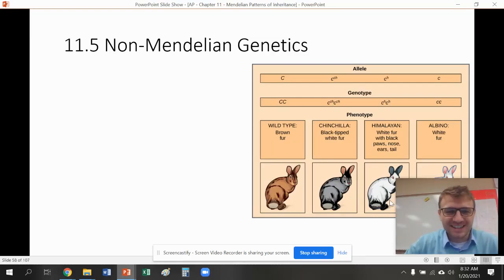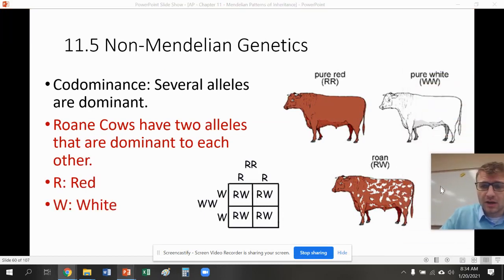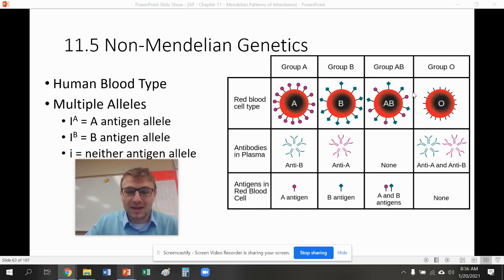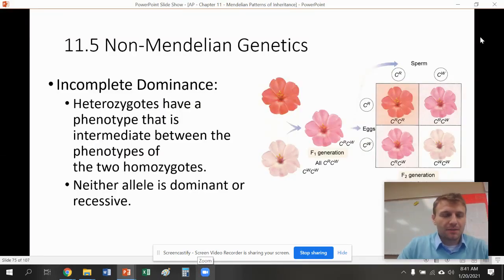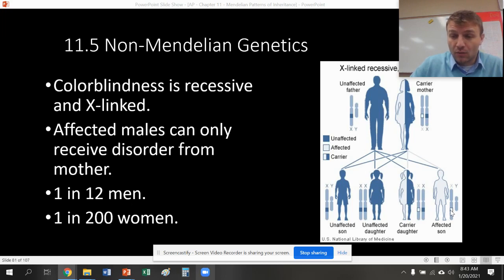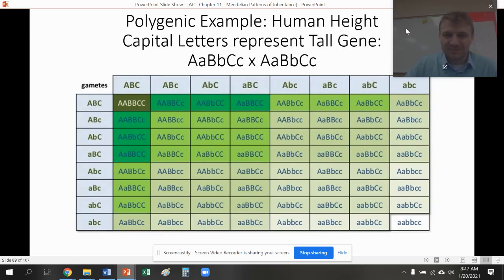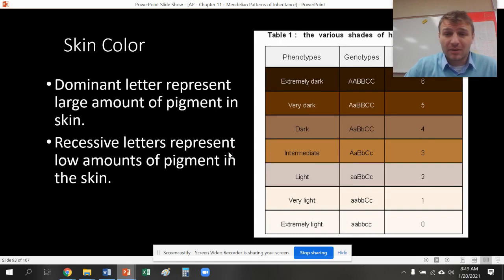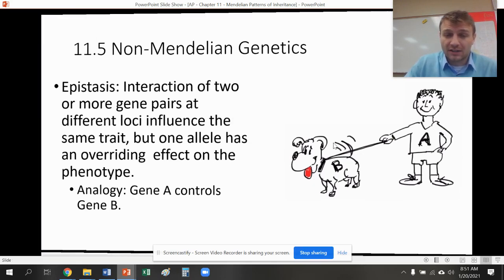Chapter 11.5 - Non Mendelian Genetics